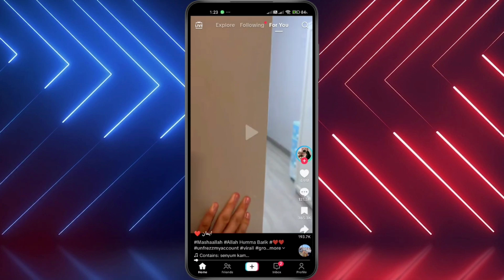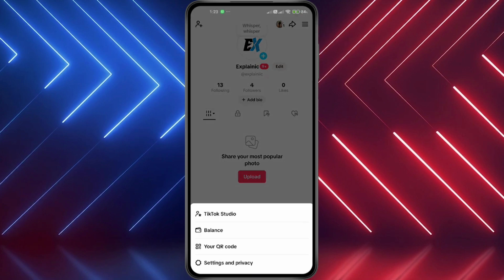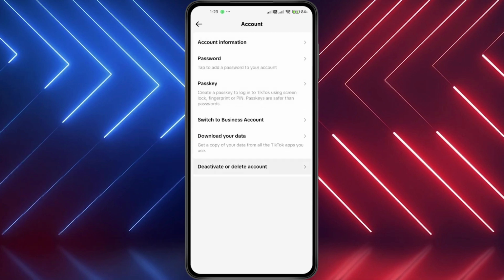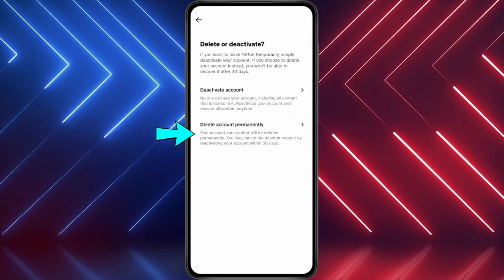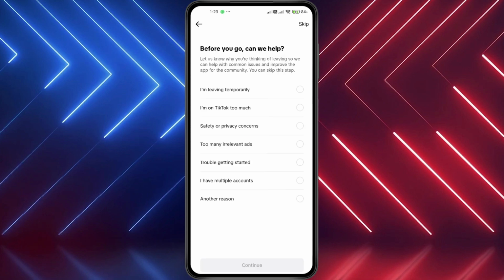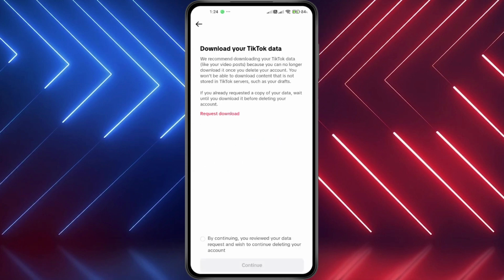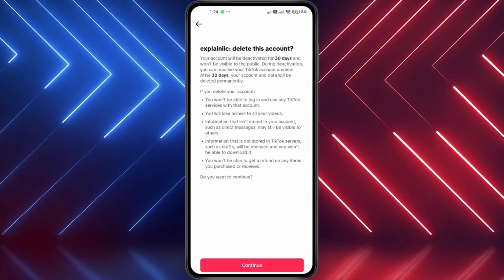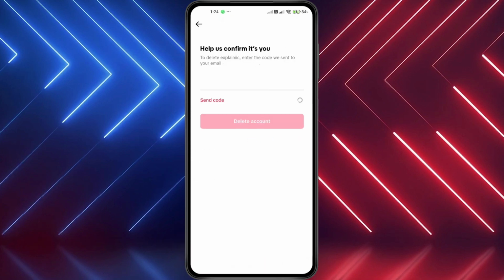How To Delete Your TikTok Account – Deactivate TikTok Account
In this short video tutorial, I show you how to delete your TikTok account permanently on your iPhone or Android phone. This means you’ll learn how to deactivate and remove your TikTok profile completely, step by step. By following these simple instructions, you can delete your TikTok account, download your data if needed, and understand the 30-day deactivation period before permanent deletion.

Explainic